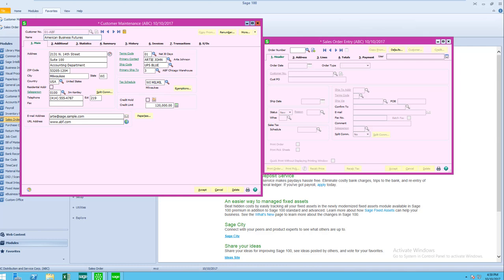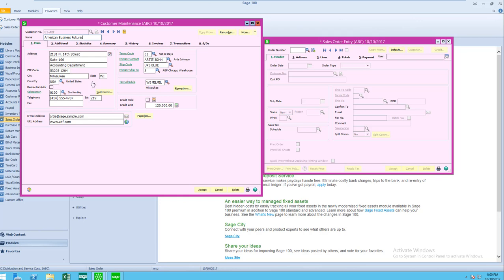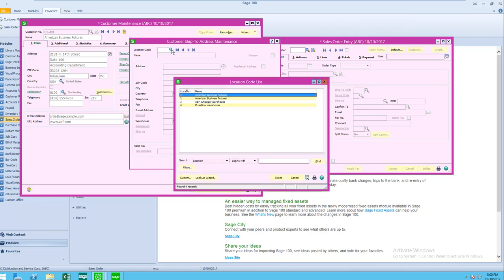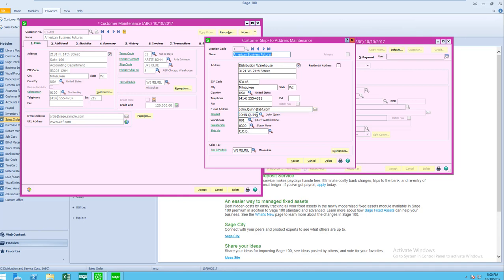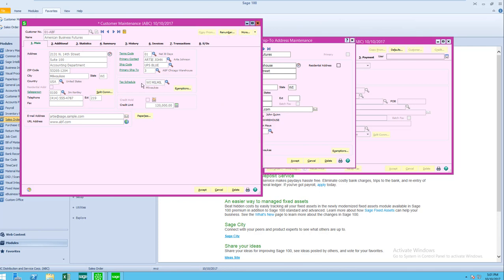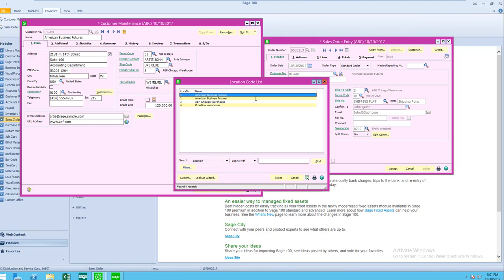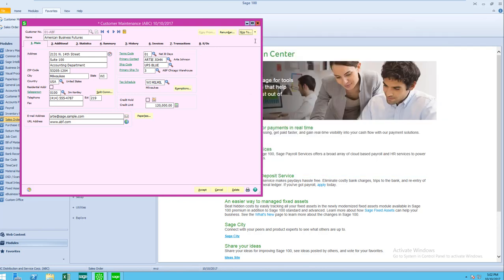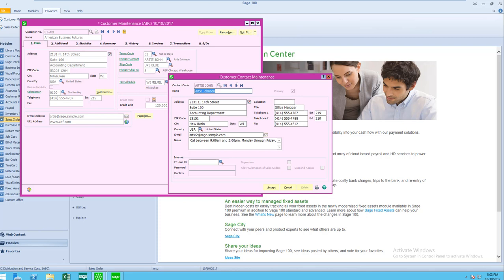Customer Addresses in Sage 100c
Learn where to find and how you can use the different customer addresses stored in Sage 100c Accounts Receivable – including bill-to and ship-to addresses and how they work with the Sales Order module and Sage CRM.